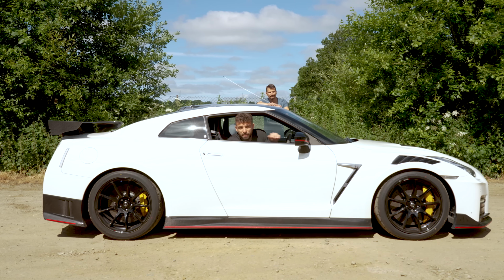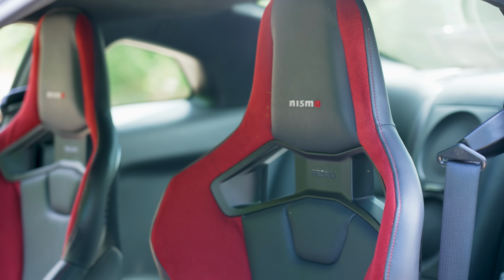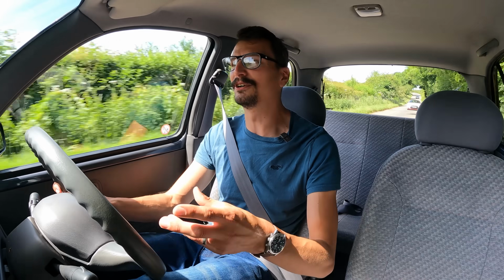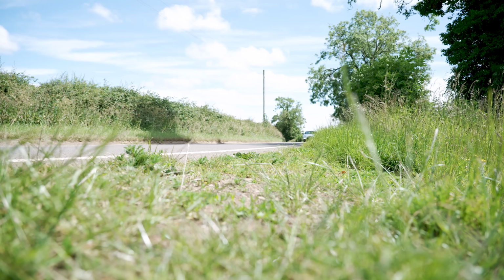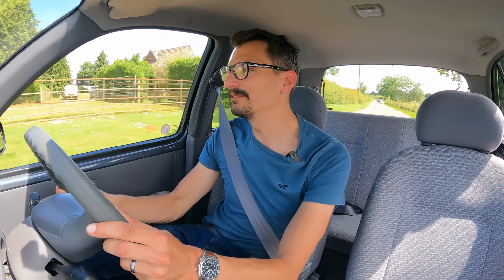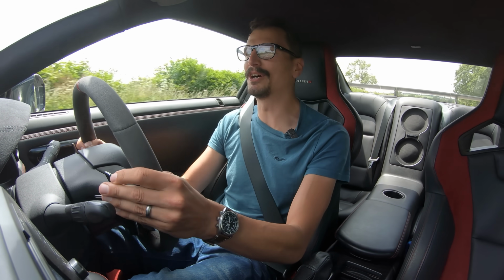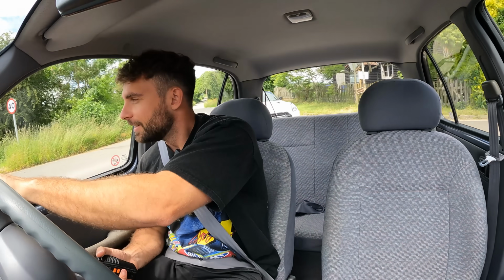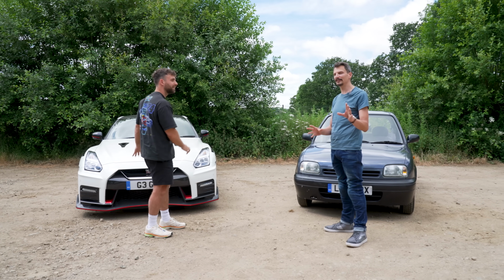GT-R Nismo vs K11 Micra: What's Really The Best Nissan Ever?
Nissan’s produced some incredible cars over the years, but which is the best ever? Alex reckons it’s the 600bhp rocketship that is the GT-R Nismo, while Matt puts forward something altogether more relaxed – the humble K11 Micra. Has Matt lost his mind or is he onto something?